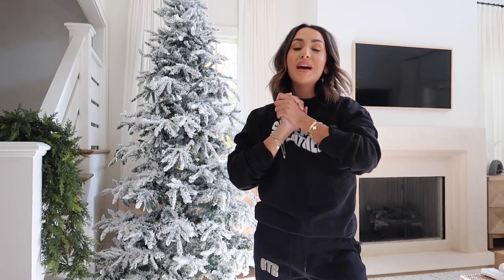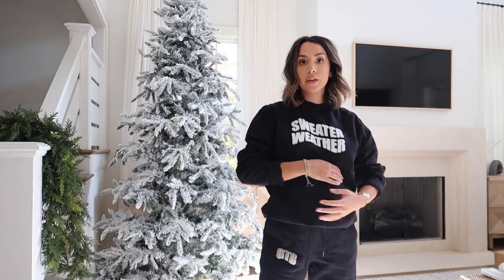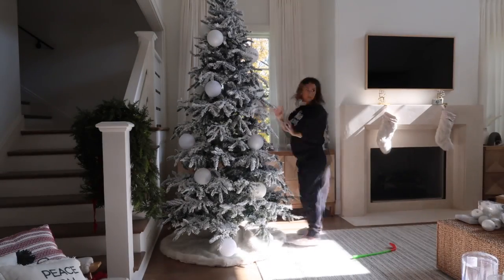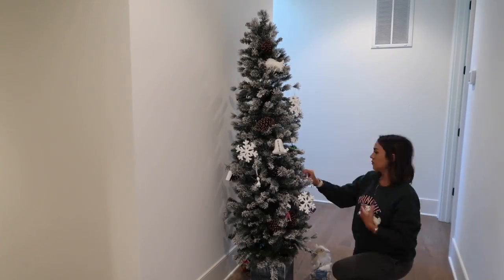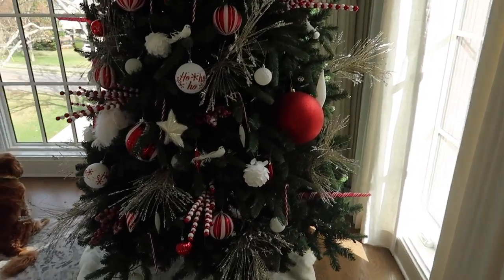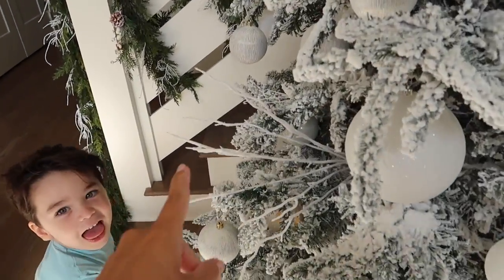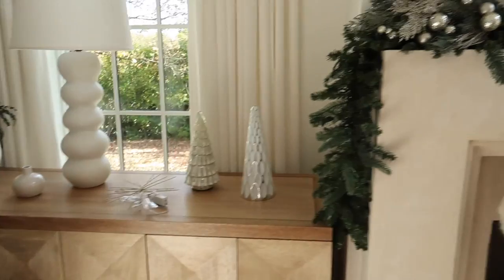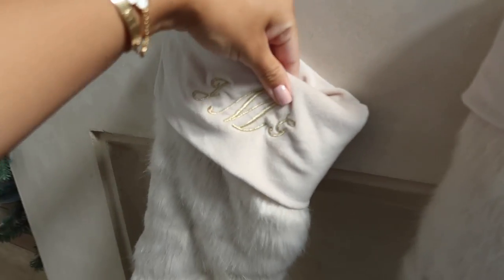NEW DECORATE WITH ME FOR CHRISTMAS 2020! 3 TREE IDEAS!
New Decorate with me Christmas 2020! 3 tree ideas to inspire you when decorating for the holidays this year.

Shop Good To Be- Holiday collection launching this Friday Nov 13!

Red & White Themed decor
Candy canes-
Ornaments set -
Ornament set-
Ornament set-
Multishape set-
Car pillow -
Tree Skirt -

White and Gold themed decor
Flocked tree-
Similar tree-
Similar tree-
Gold tree-
Target ornament sets-
White sprigs-
Gold and white set-
Large white-
Pine cones -
Flocked pine cones-
White birds-
White ornaments -
Pom pom tree-
Feather ornaments -
Faux Fur Stocking -
Reindeer stocking holder-

Entryway
Pine garland -
Glass vases-

Office
Pink tree-
Mini pink tree
Snowy top bottle brush tree-

Amazon Storefront

ALEXANDREASTYLE - Free clip kit with $150 purchase